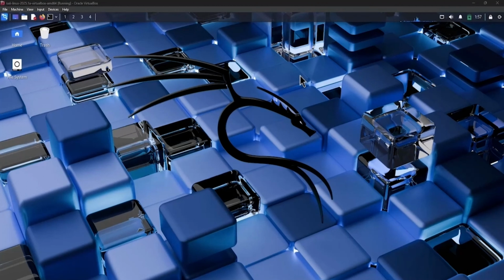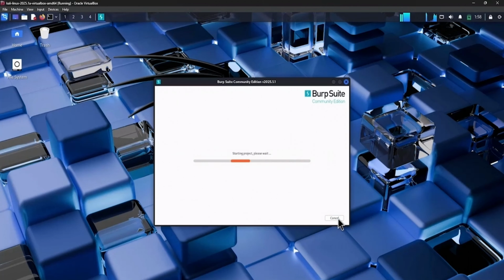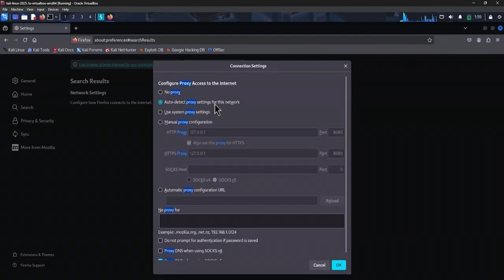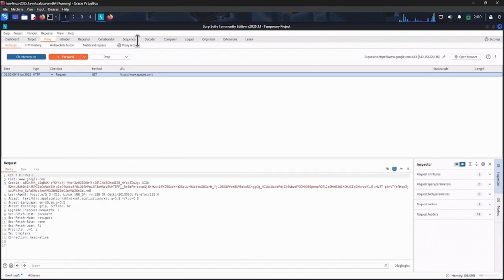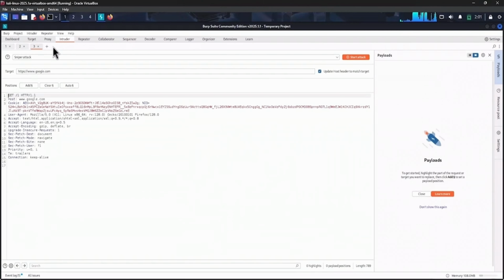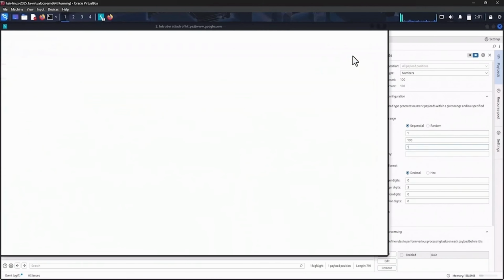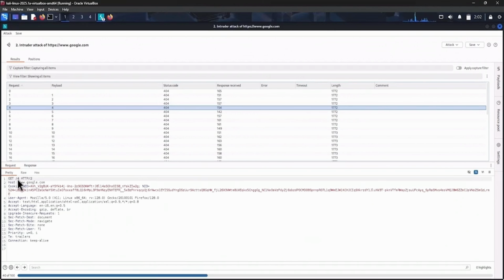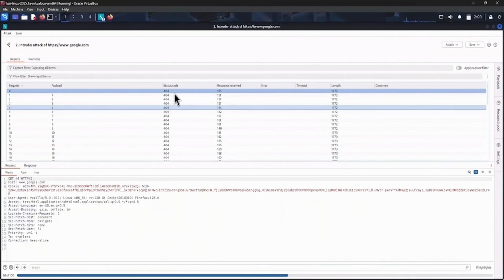Can Burp Suite Perform a DoS Attack? | Kali Linux (2026)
Learn how DoS attack testing works with Burp Suite in this beginner-friendly cybersecurity tutorial. Understand the concepts behind DoS attacks, how security professionals assess web applications for DoS-related vulnerabilities, and how Burp Suite fits into an authorized security testing workflow.